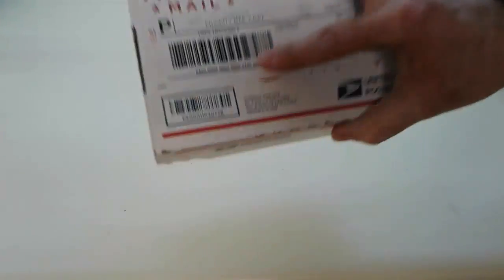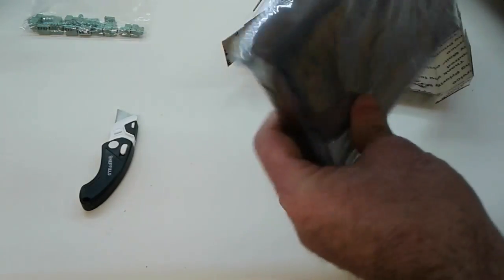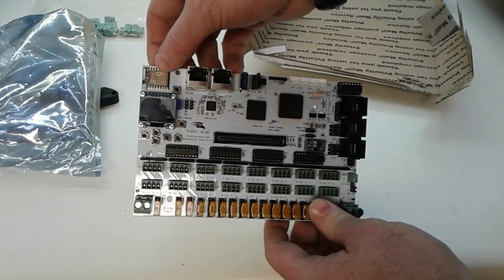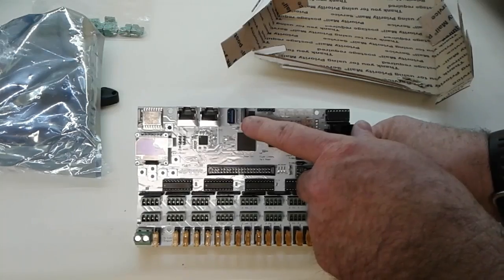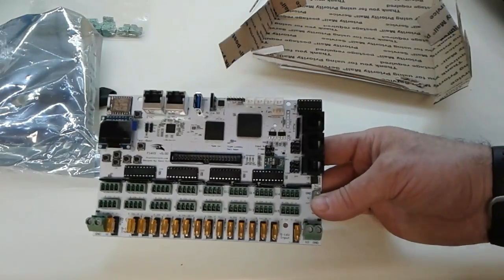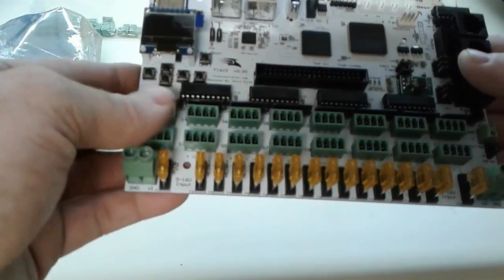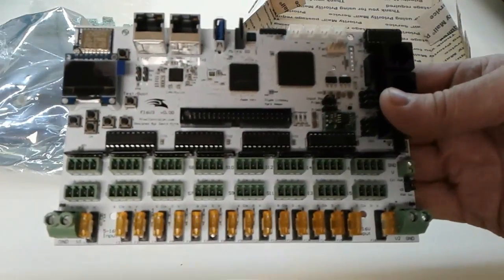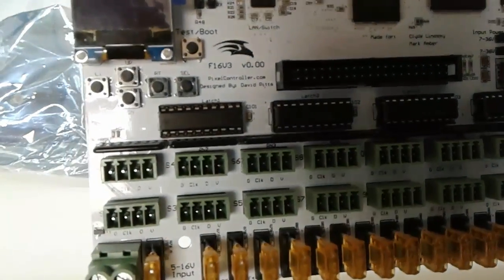F16v3 unboxing! Next Gen. Pixel Controller!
Hello folks

Just received the new Falcon F16v3!

Here we have the Next Generation pixel controller created by David Pitts. This thing will be phenomenal!